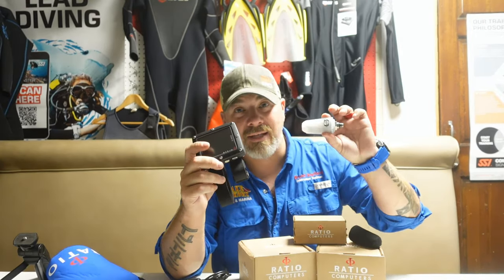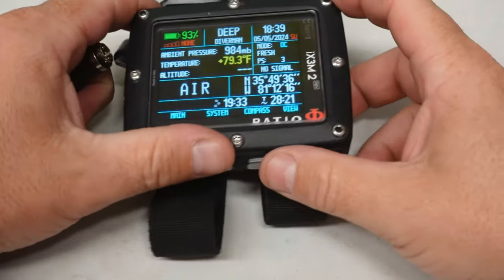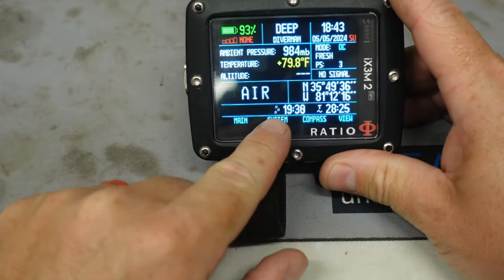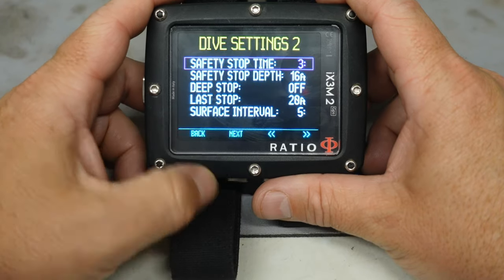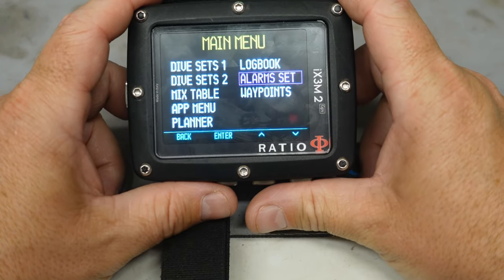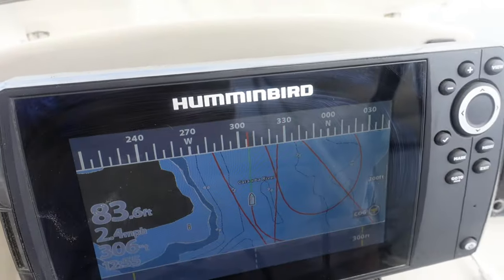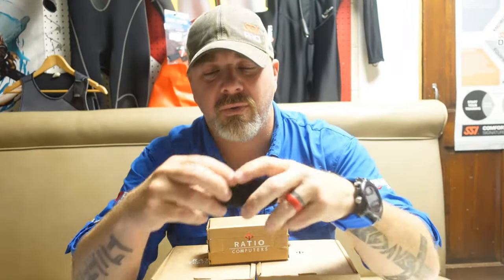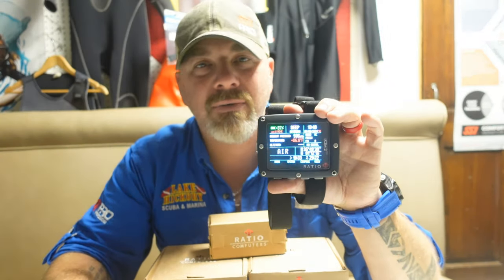Ratio iX3M 2 GPS Deep Dive Computer Full In Depth Review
In today's video, Instructor Trainer Bryan Stafford gives us a complete in depth review of the Ratio iX3M 2 GPS Deep Dive Computer.

Integrated GPS Navigation
Just set a point, iX3M2 will bring you there.
A state of the art GNSS that can use all type of satellite systems (GPS; GLONASS; BEIDOU; GALILEO).

Mark a point by pressing a single button on the iX3M2's main screen and save it in memory. iX3M2 can bring you to the marker directly from the all-new Navigation screen, showing you not only the direction to follow but also the distance from the point!
*only for iX3M2 [GPS] series

Much more than "Super Readable"

The All-New Interface delivers the best user experience ever. iX3M 2 has clear interface and a huge Display - the largest of the category.

The iX3M 2 Interface is designed to give you our best User Experience yet. With its a clear interface and its large display, iX3M 2 is second to none.

You won't need your glasses to read this!

New LSK Interface:
You won't have to wonder which button to press

You have 4 buttons and a command line (Line Select Key) which remind you which button to use.

Easy, isn't it? All-New Hardware. A Lighter but more robust casing. High-Profile Screws to protect the Display from the scratches. A Stronger Vibration alarm. No alarm goes Unnoticed. Visual + Acoustic + Vibration.
You are going to notice one at least.

Air, Nitrox, Trimix, Gauge and CCR

There is an iX3M 2 for every diver.
iX3M 2 Pro
Air + Nitrox, 3 Mixes

iX3M 2 Deep
Air + Nitrox + Trimix (Normoxic), 3 Mixes

iX3M 2 Tech+
Air + Nitrox + Trimix (full) + CCR, 10 Mixes
with user-settable Gradient Factors (High & Low) and Critical Bubble Radius.

Full Deco Table. Everything is going as Planned.

iX3M 2 gives you tons of information on your dive.

As soon as you exceed no-decompression limit you will se your decompression table with all the deco stops you will have to make. iX3M 2 updates the deco table in real-time and it always keeps you informed on the deco stops you have to make.

Up to 4 Decompression Algorithms

You can choose between 4 decompression algorithms for your dive. Or you can let iX3M2 take care of it.

Buhlmann ZHL 12, Buhlmann ZHL 16B, Buhlmann ZHL 16C, VPM-B

Multi Wireless Transmitters

iX3M 2 can connect with up to 10* Wireless Air Transmitters as the same time.

*up to 3 with iX3M2 Pro, up to 3 with iX3M2 Deep, up to 10 with iX3M2 Tech+
(Wireless Air Transmitters sold separately).

Multi Transmitter:
Side Mount Mode

iX3M 2 has a Multi Transmitter mode dedicated to the Side Mount.

SideMount Mode: Tank Auto-Switch. You just need to start breathing through the tank. iX3M 2 will automatically show your active tank on the screen. You won't have to press any button.

Modalità SideMount Multisonda: tank auto switch

SideMount: Total RBT. iX3M 2 calculates the RBT (Remaining Bottom Time) taking into account all the Side Mount tanks containing the same mix.
Modalità SideMount Multisonda: Total RBT

Connect the Analyser to the iX3M 2 and turn it into a professional Mix Analyser.

The Nitrox Analyser has access to the iX3M 2 sensors and to its CPU.

iX3M 2 will check the correct calibration and the atmospheric conditions to make a perfect analysis of the Oxygen % inside the tank.

You can also save the mix you just analysed in the available mixes by simply pressing a button. Great, right? (Nitrox Analyser sold separately)

Integrated Gas Blender
iX3M2 can tell you how to refill your tank in order to obtain your chosen mix.  Just tell iX3M 2 what's inside your tank and which mix you want to get. The iX3M 2 will tell you how to obtain your chosen mix. Both Nitrox and Trimix.

Superb Compass

3D, 1° Resolution and +/-1° Accuracy. Tilt compensated up to 85° supported by a complete inertial platform. With visual and numerical indication of the direction and the reciprocal direction.

Made in Italy. The Excellence of Made in Italy. iX3M 2 is developed and built in Italy. We carefully test every iX3M 2 in our Lab.

0:00 Teaser
1:00 Opening
1:09 Intro
2:30 What's In The Box
4:43 The SSI Computer Diver Course
5:50 Charging The Computer
7:23 Screen Familiarization
10:57 Main Menu
 22:31 Diving The Computer
23:04 My Final Thoughts
28:21 Closing

Playsee LakeHickoryScuba